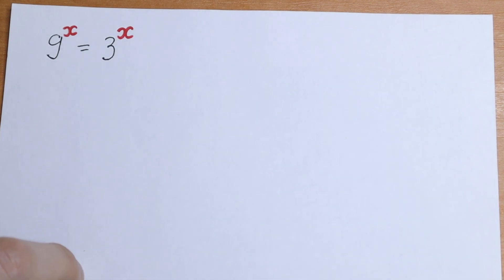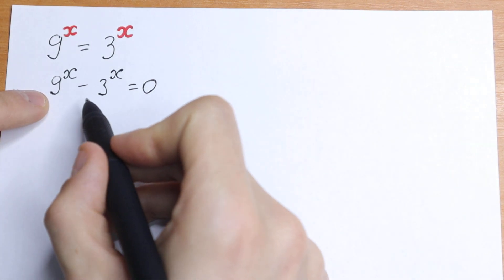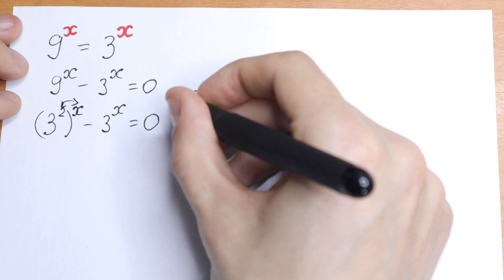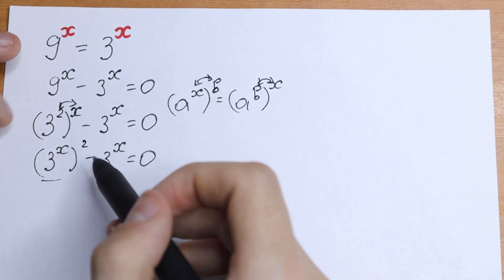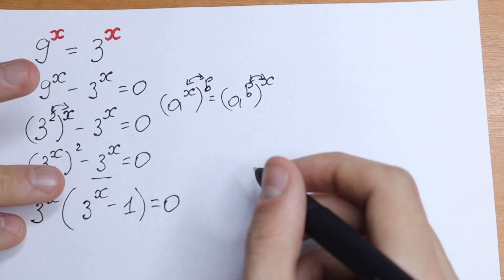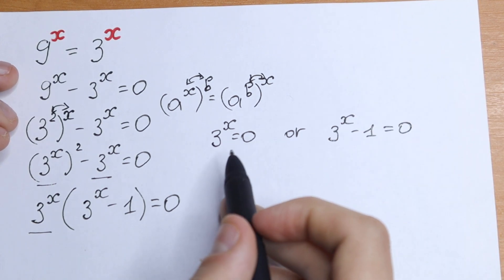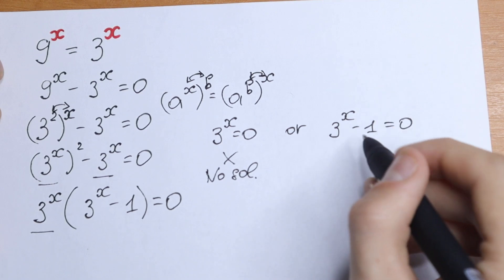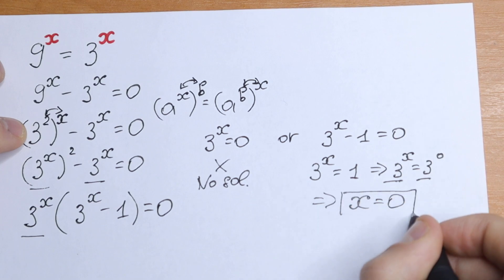A Great Algebra Problem